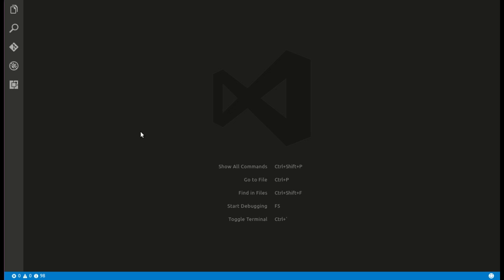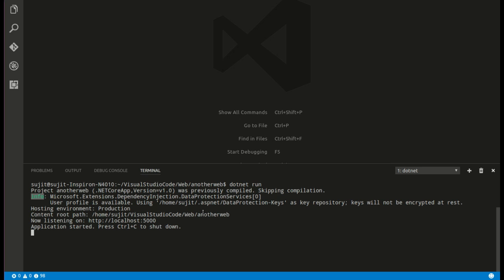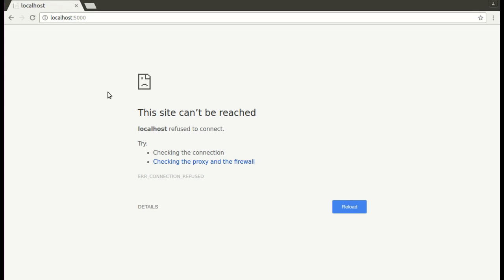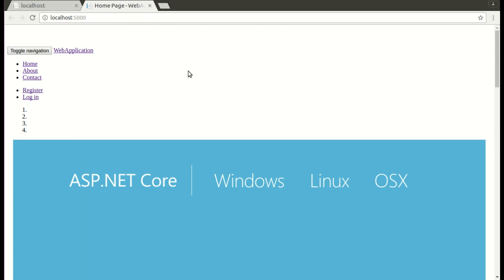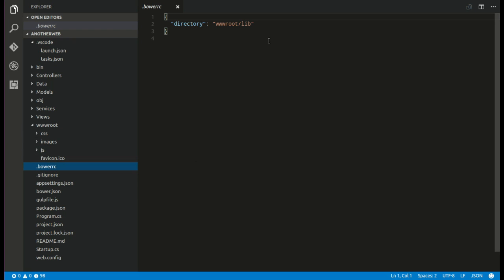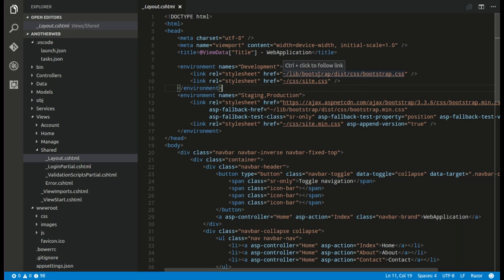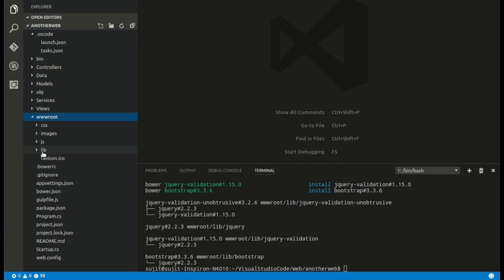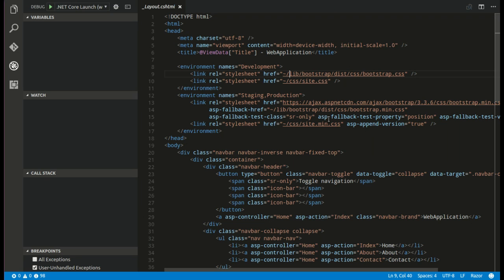Debugging with Visual Studio code and enable bootstrap on debug mode on Ubuntu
This video describes modes for debugging the web application using visual studio code on ubuntu and Enable the Bootstrap using debug mode with bower and git.